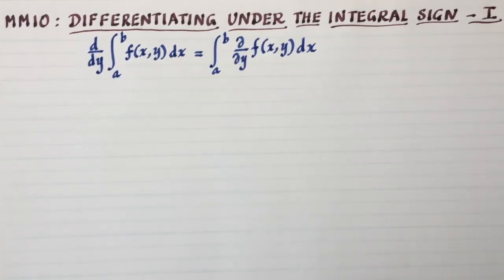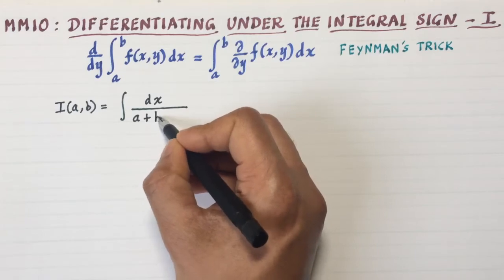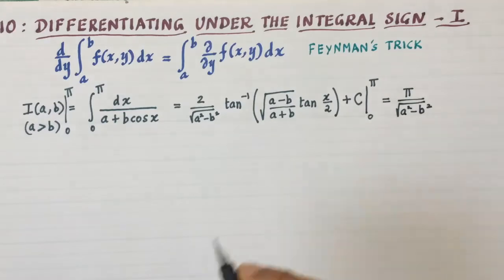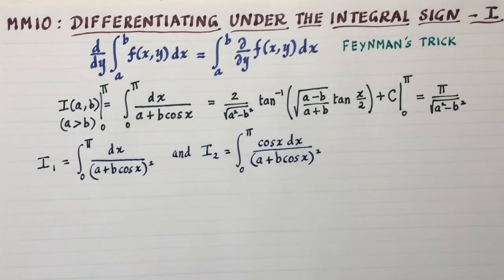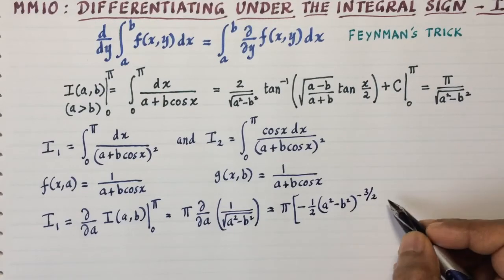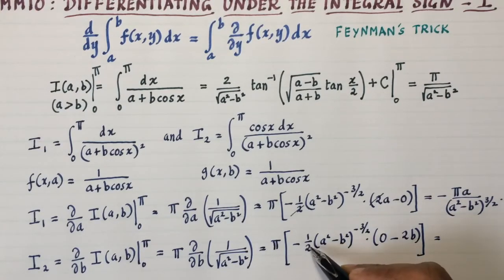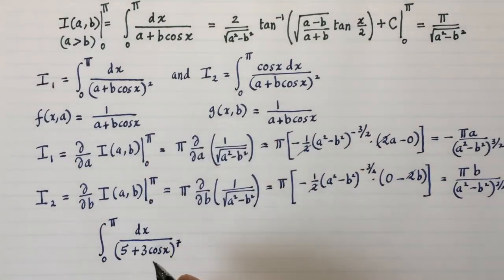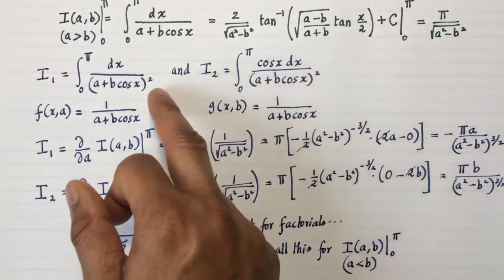MM10: Differentiating under the integral sign I